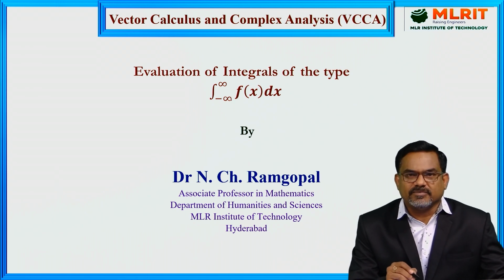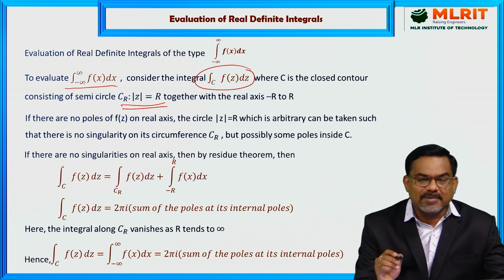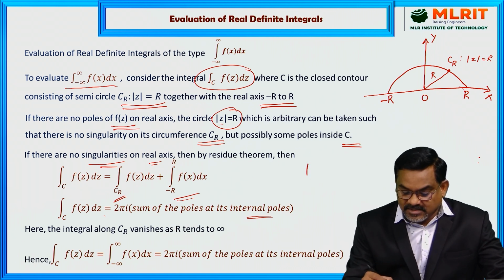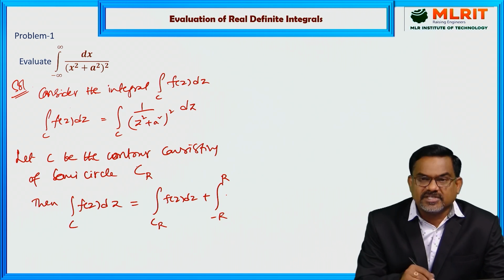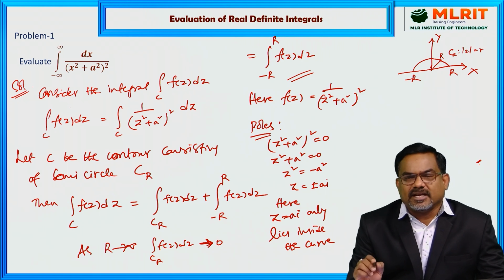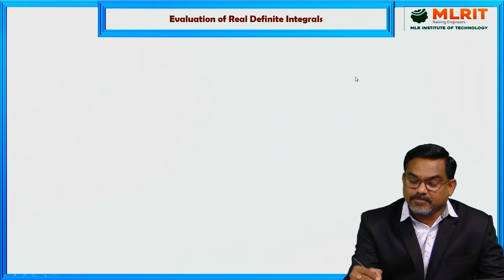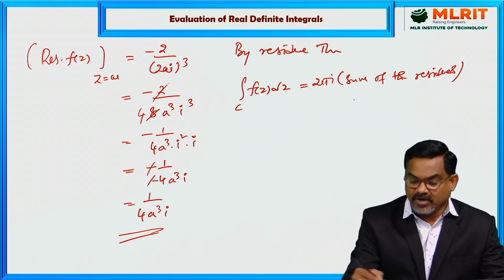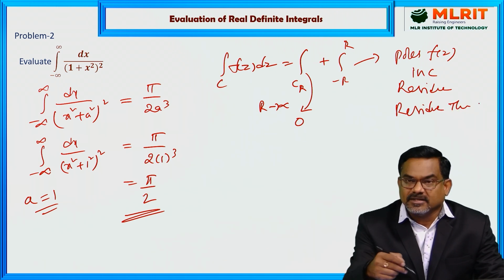LEC48| VCCA CA | Evaluation of Integrals By Dr. N.CH.Ramgopal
Hyderabad.